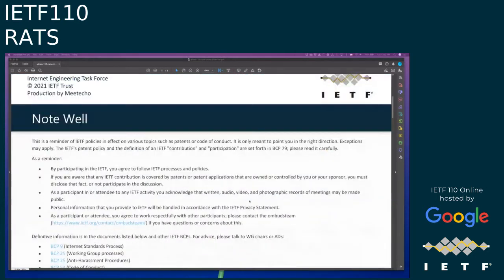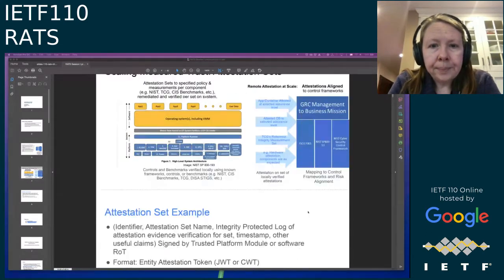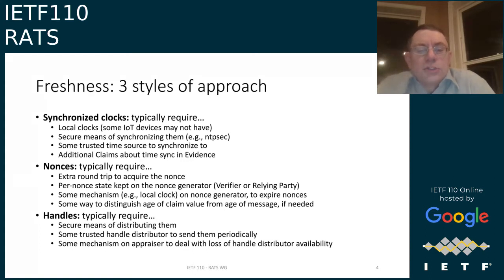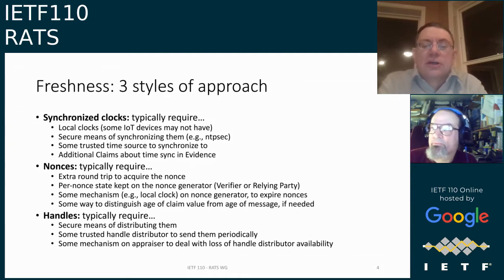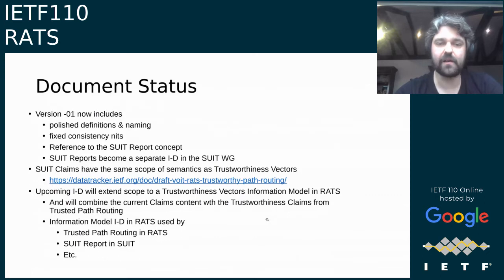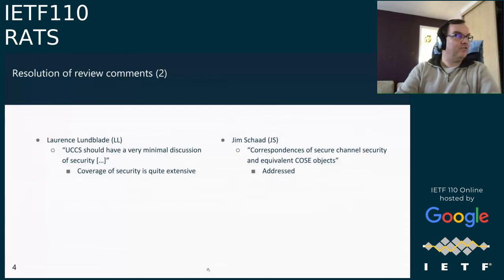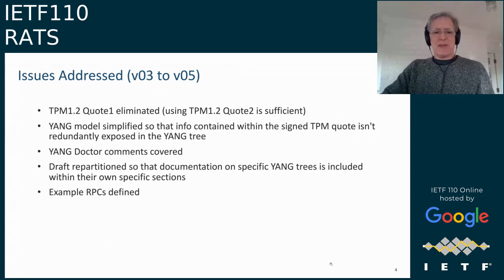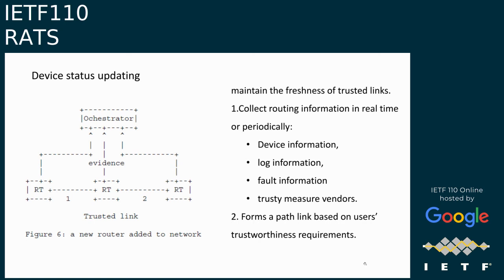IETF110-RATS-20210309-1200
RATS  meeting session at IETF110
2021/03/09 1200